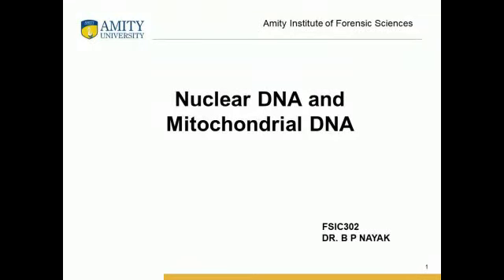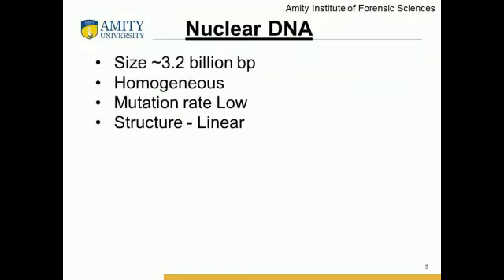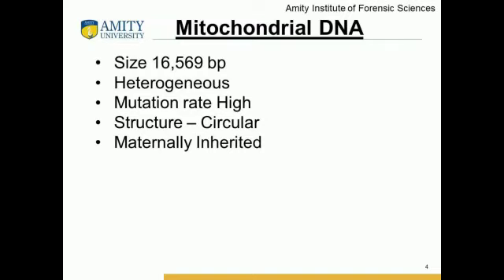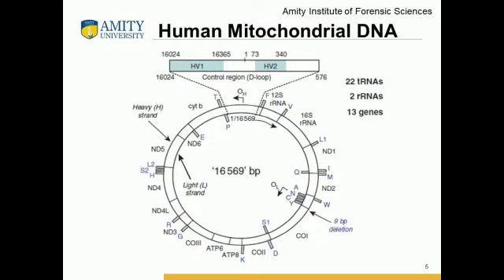Nuclear Dna and mitochondrial dna